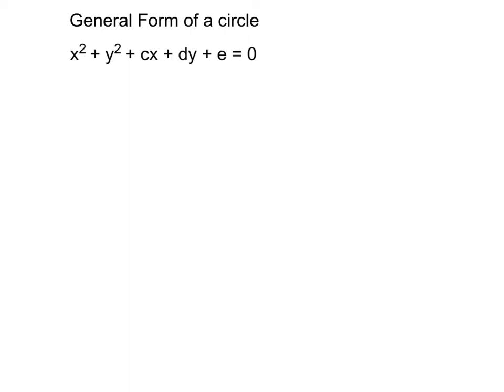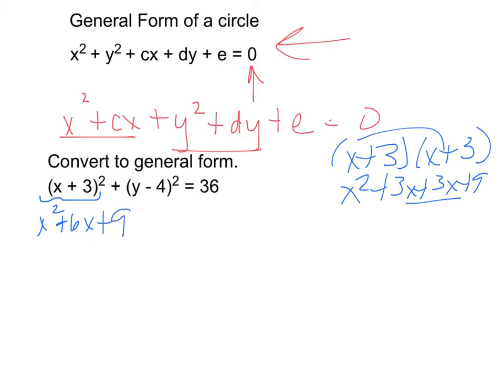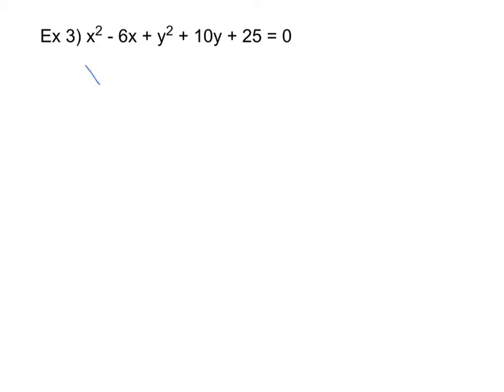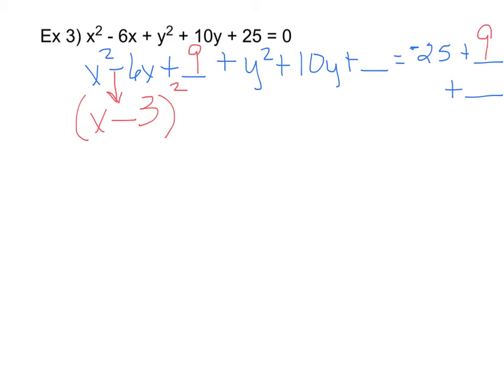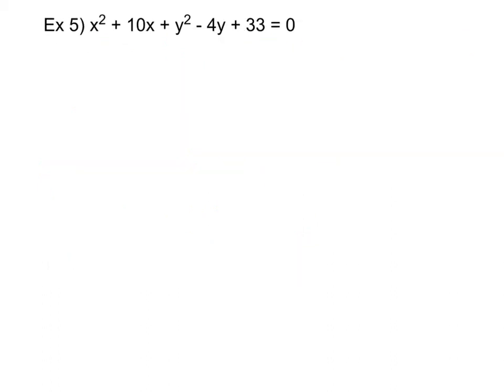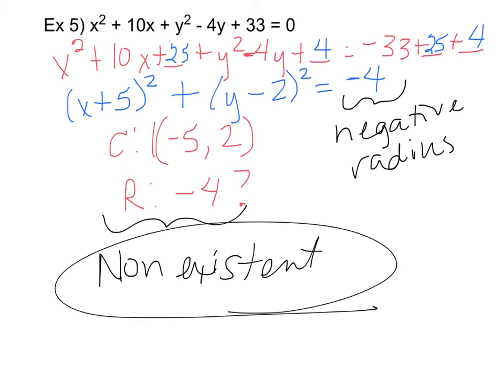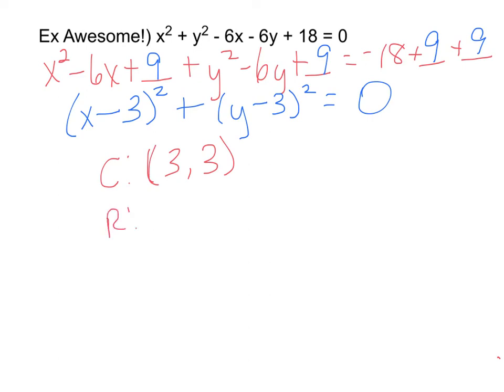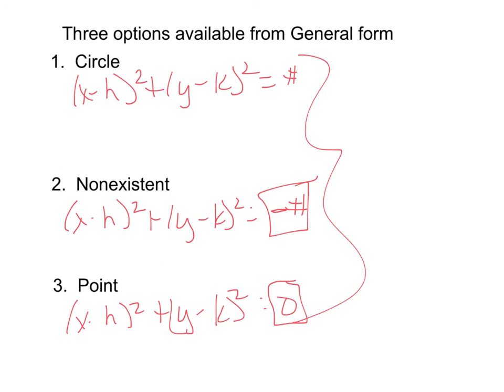general form of circle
Working with General form of a circle